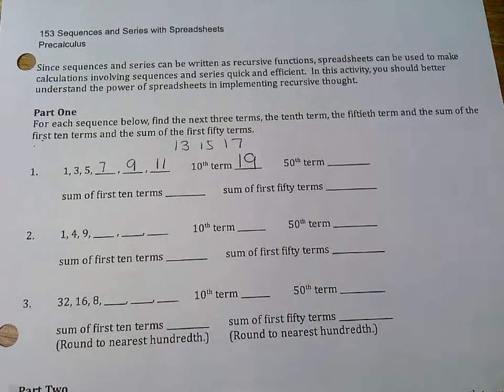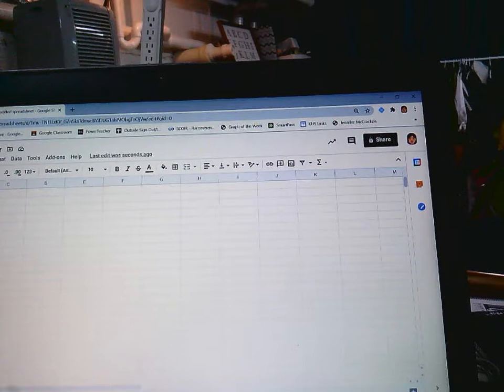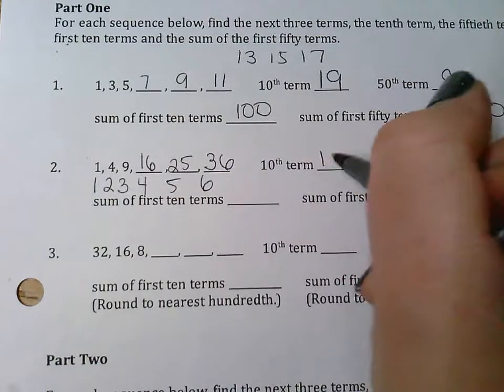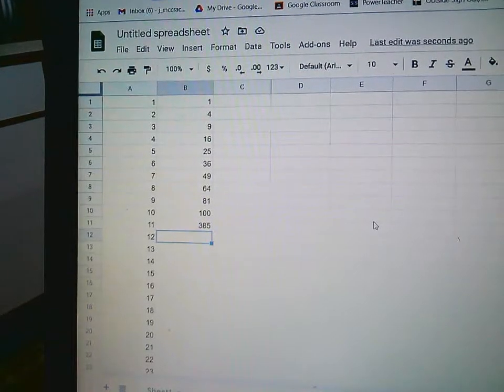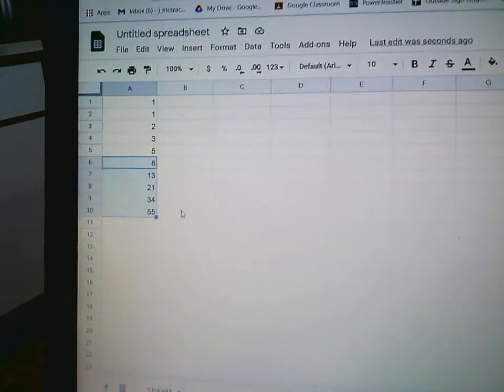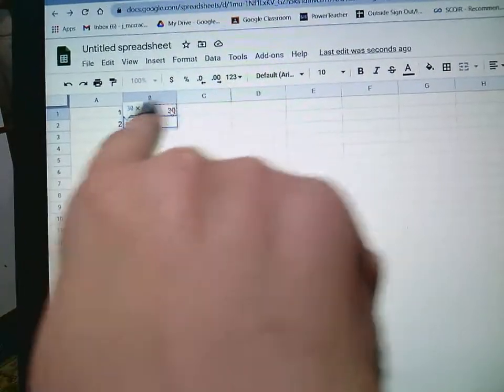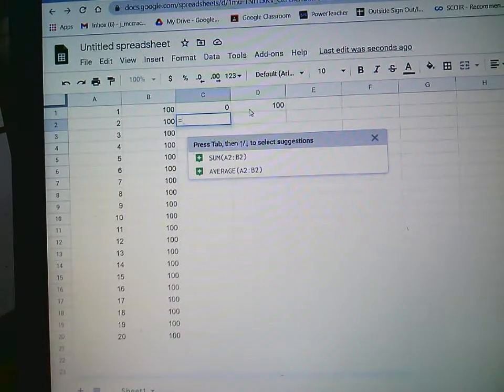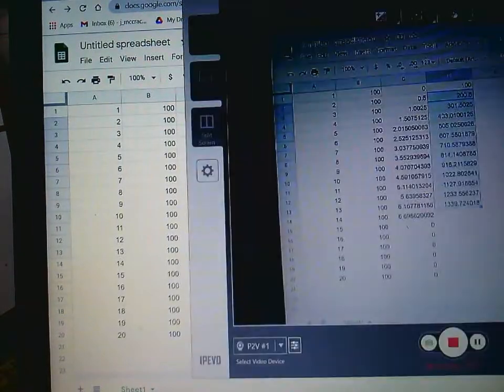153 Sequences with Spreadsheets MOV 00786